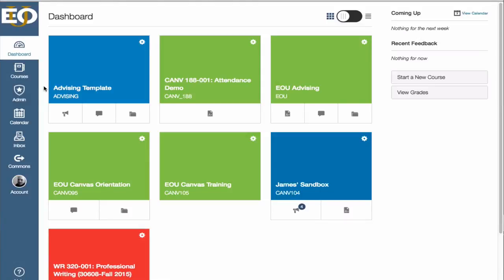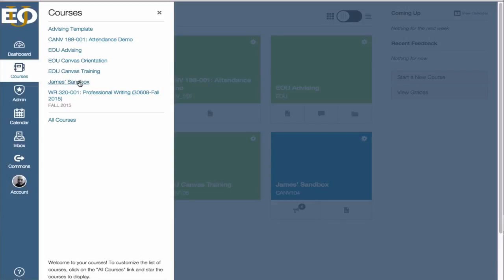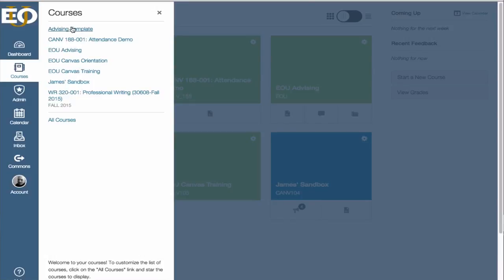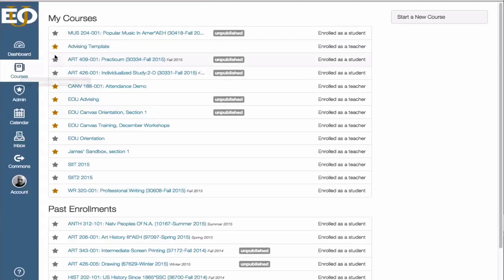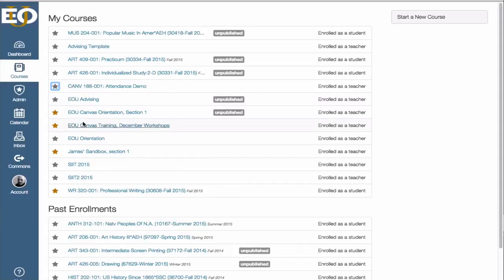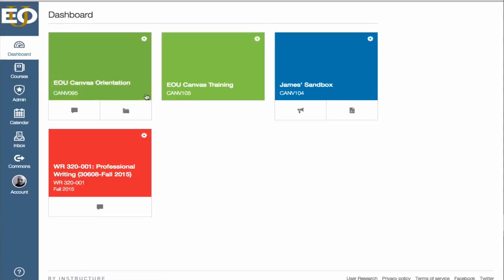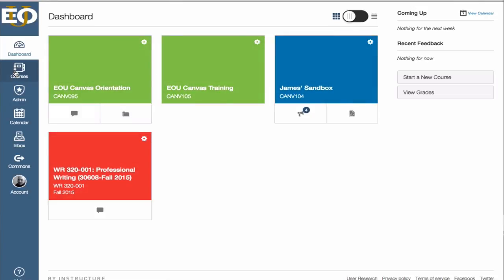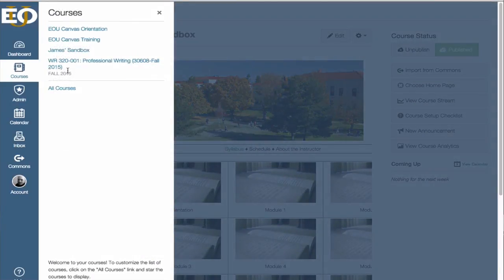Canvas Courses Button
Into to the Canvas dashboard.